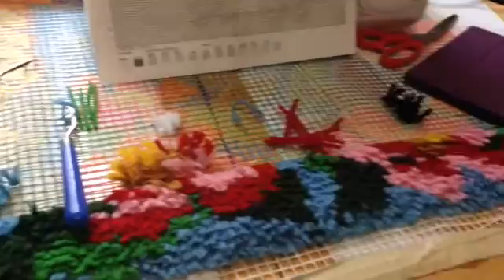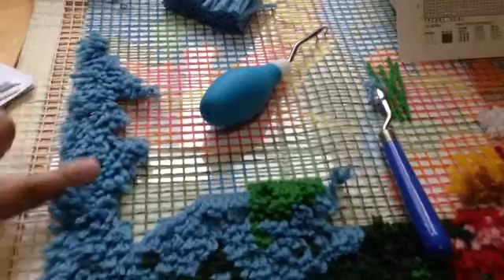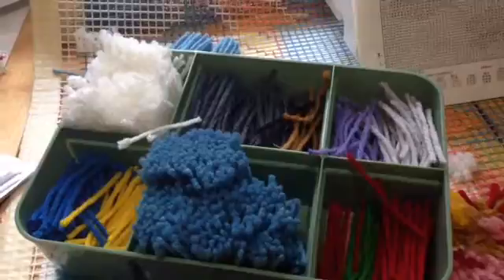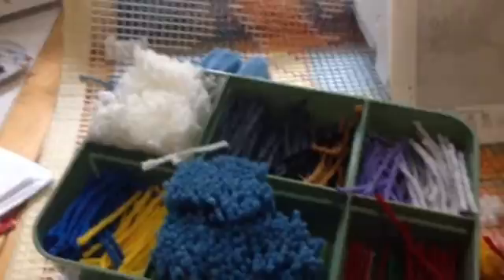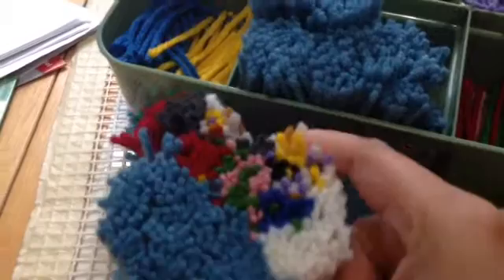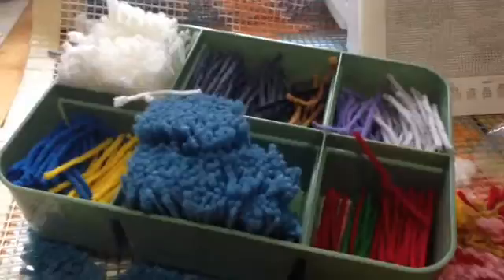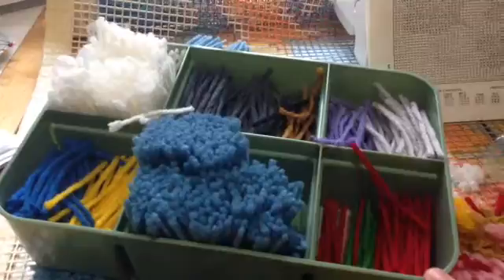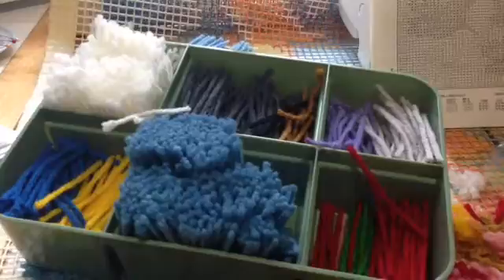Frances Crafts 2: Latch Hook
Unicorn Carousel by National Yarn Crafts - Jumbo Size 28"x50"